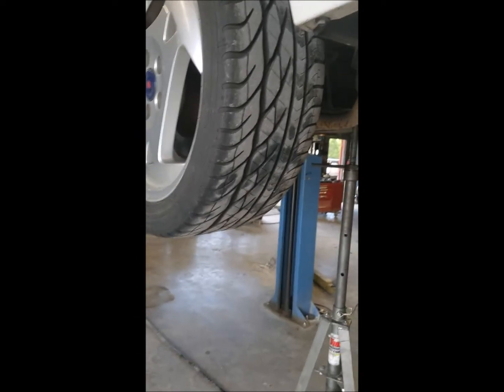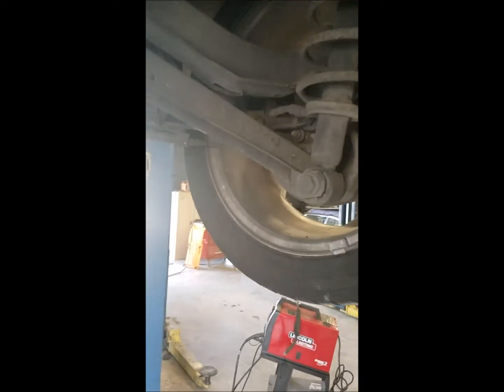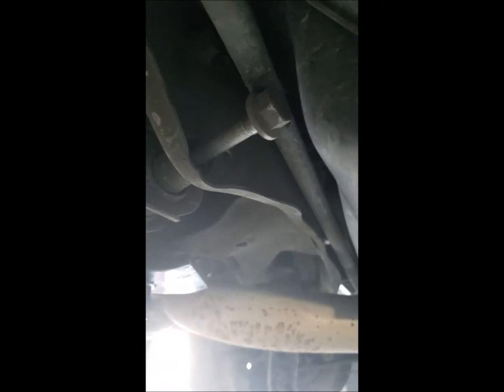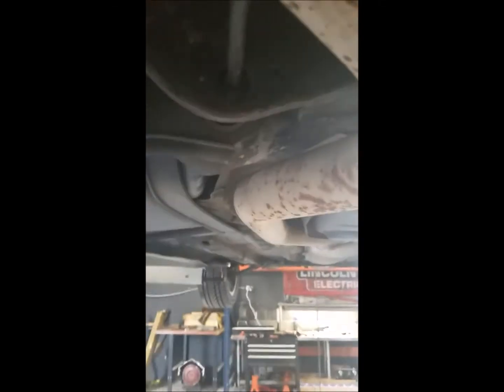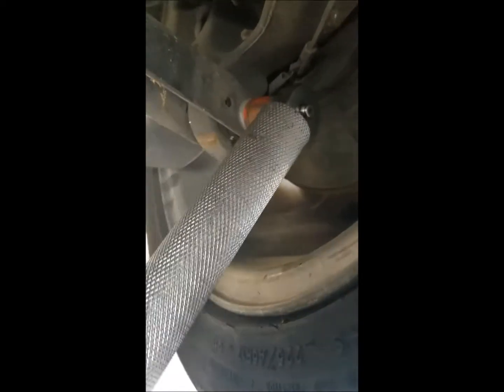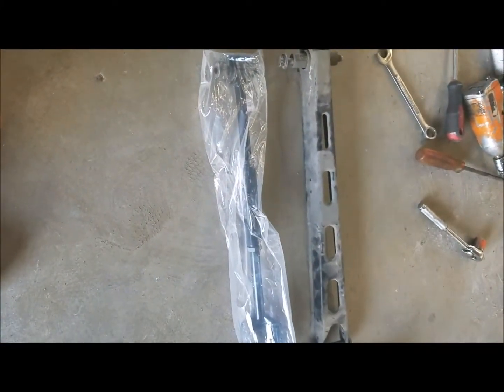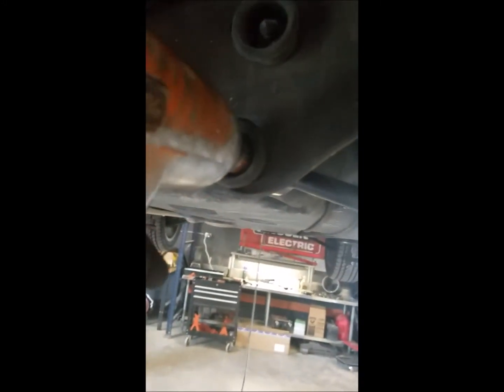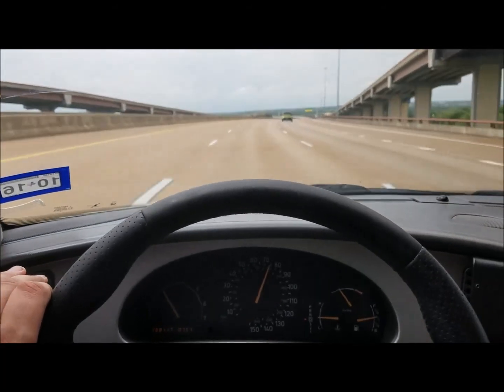Saab - Rear Camber Fix (9-5)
How to add four wheel adjustability to a Saab 9-5 in order to help address negative rear camber "sag". Applies to models without Auto Leveling Headlights and should be considered along with replacing any worn bushings.